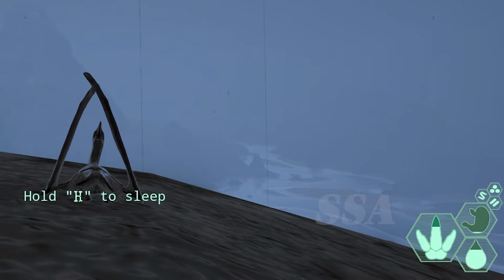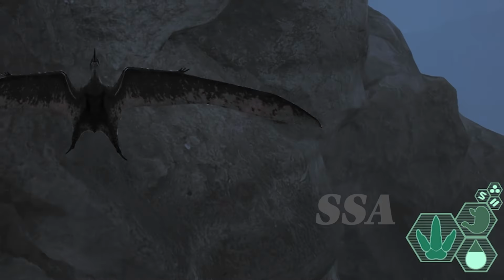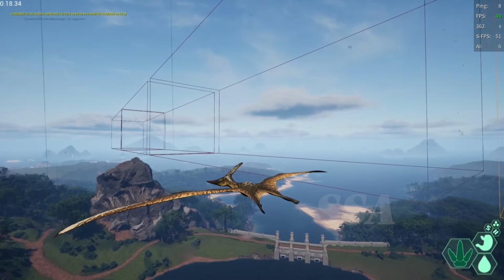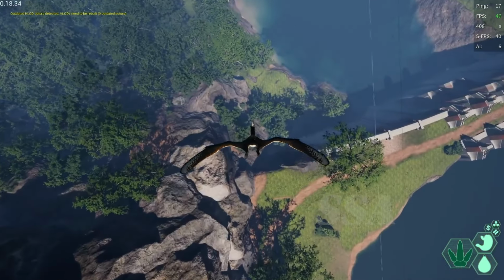EVRIMA NEWS - DONDI SHOWS UPDATES - AIR CURRENT PROTOTYPE FOR FLYERS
Dondi, Owner of the game development group The Isle Evrima, showed us some very nice things about the new features to come to the game.